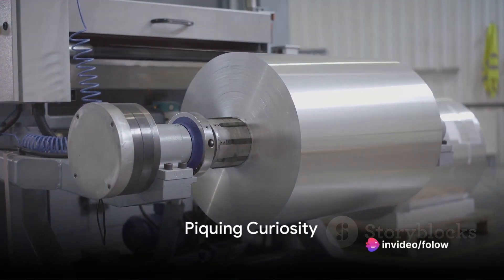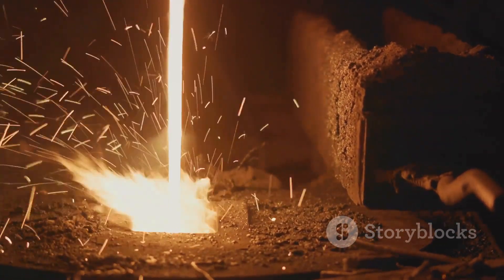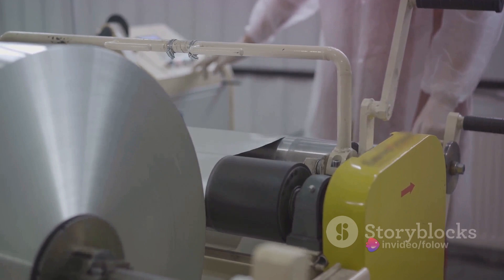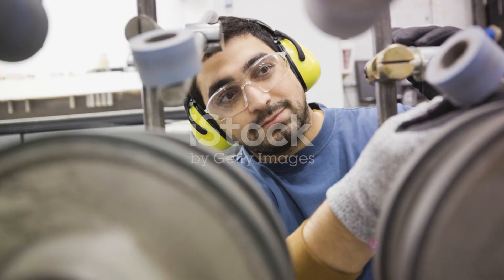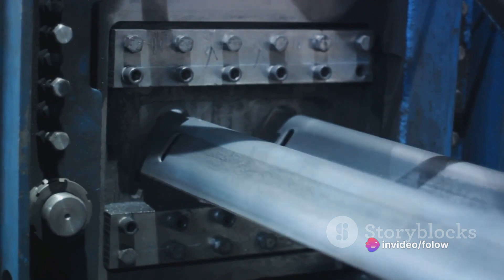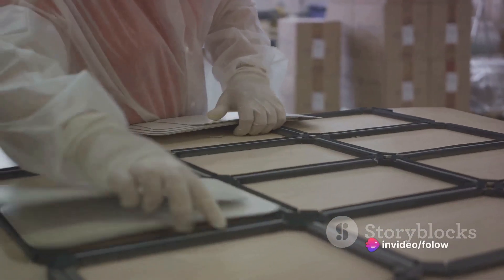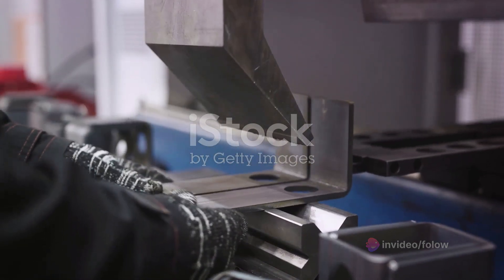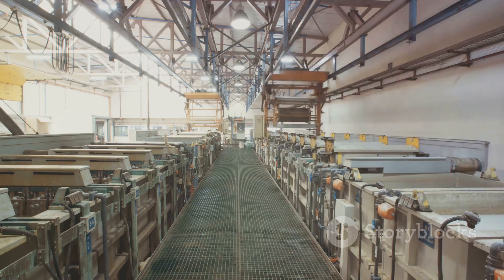How Aluminium Foil is Made?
how aluminum foil is made
كيف يتم صناعة ورق الألمنيوم

Aluminium is one of the most versatile metals in the world, not only is it as malleable as paper but also as tough as steel! But have you ever wondered how a huge block of solid aluminum gets transformed into a paper-thin sheet of foil? Let's find out how millions of tons of aluminum is processed to make this paper-thin sheet of aluminum foil found in your kitchen cabinet!

Inspired by Xprocess, How it's Made Archive, How do they do that?, All Process of the World, How it's Made,

Inspired by How Aluminum Foil is Made | What Material Is Used To Make Aluminium Foil?

Inspired by How It's Made - Aluminium Foil

Inspired by Unusual Aluminum Casting Pot Factory Mass Production Process

Inspired by HOW IT'S MADE: ALUMINUM FOIL